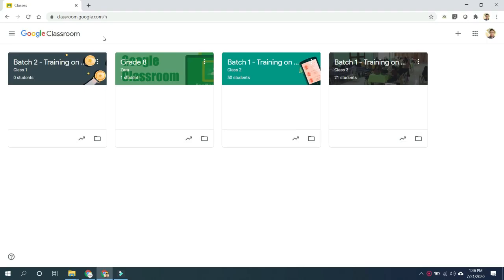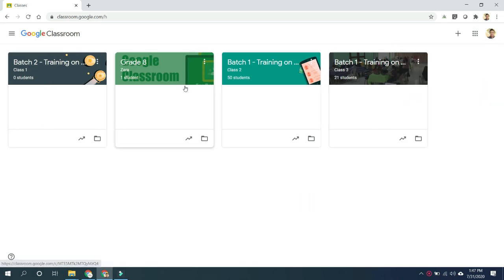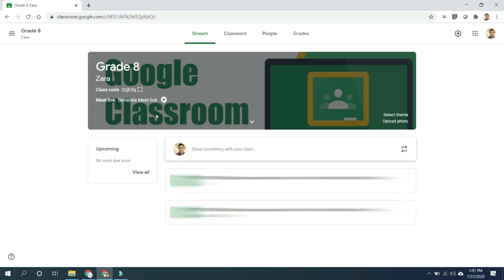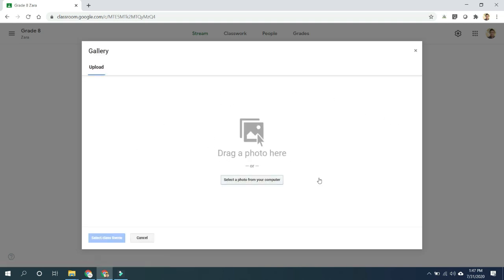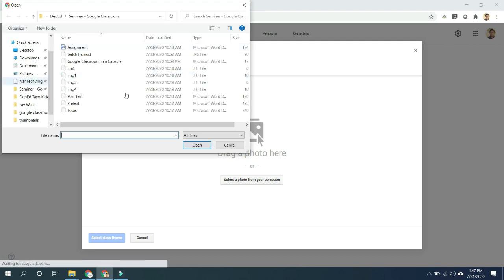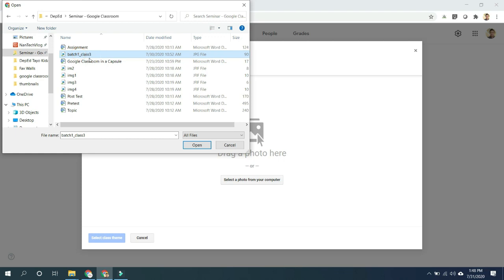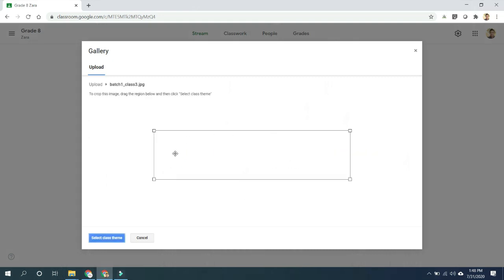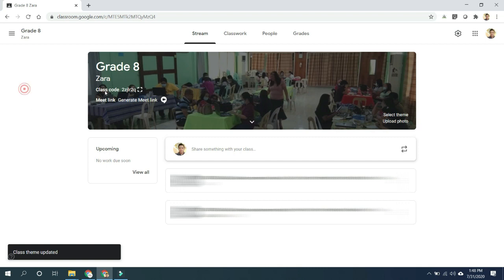Getting Started with Google Classroom | How to Change Cover Photo | How to Use Google Classroom 2020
In this video I'm gonna show you how to change the cover photo of your Google Classroom class.